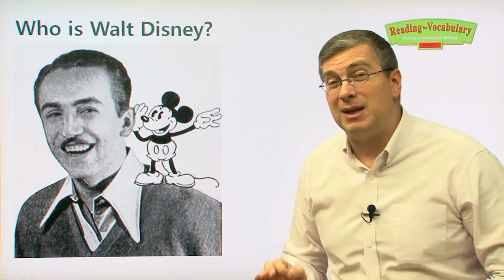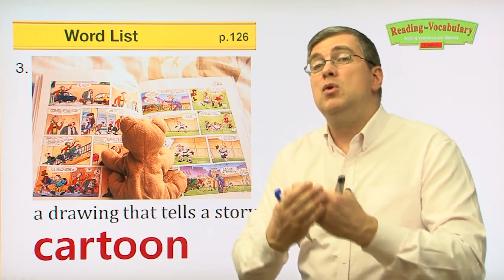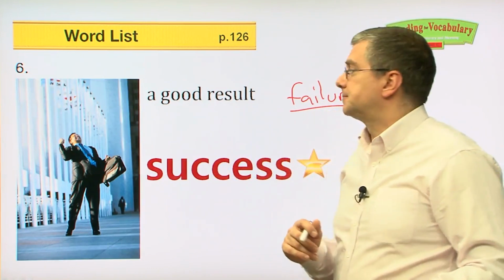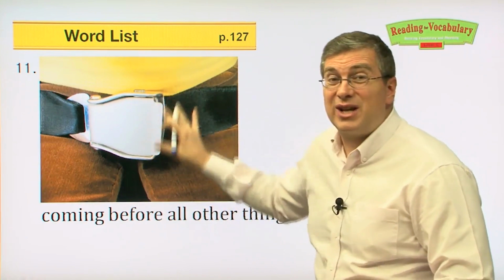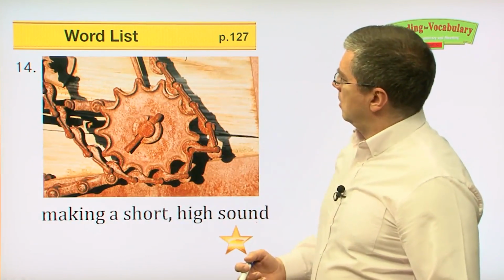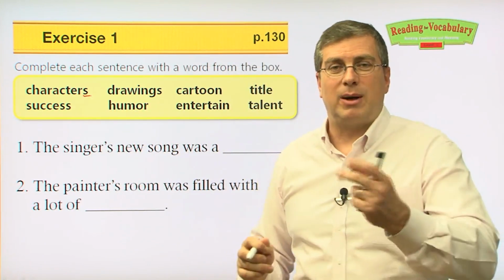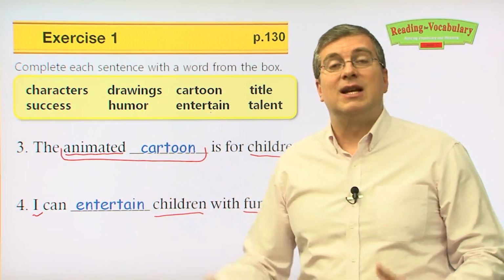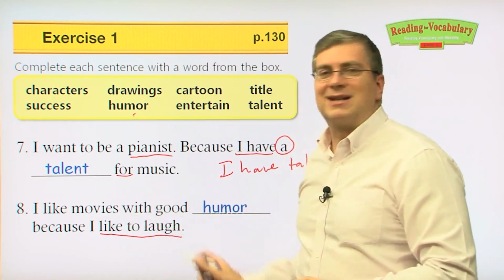Reading for Vocabulary WORD | Level C | Lesson 15 | Brian Stuart I ( Learn English )